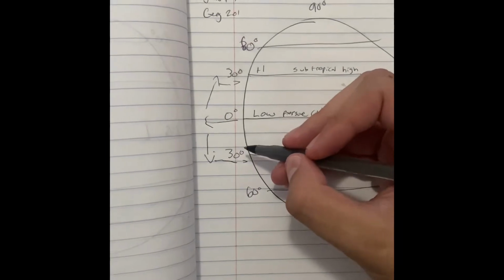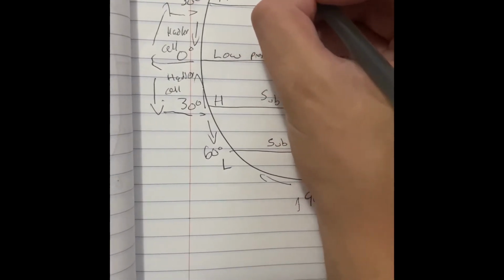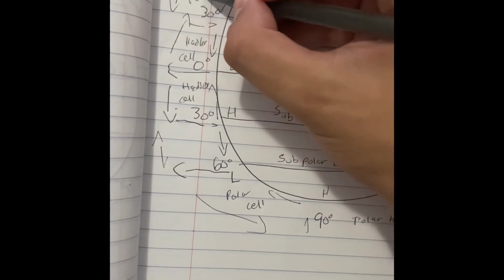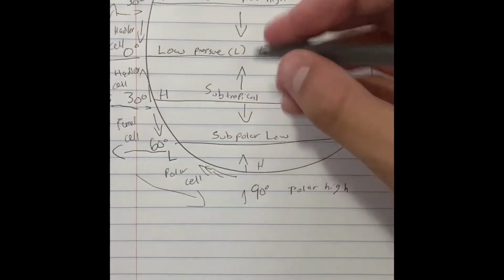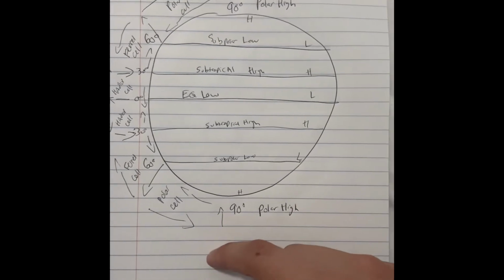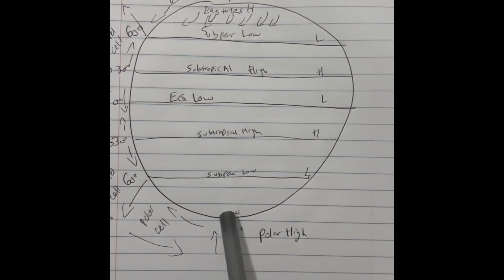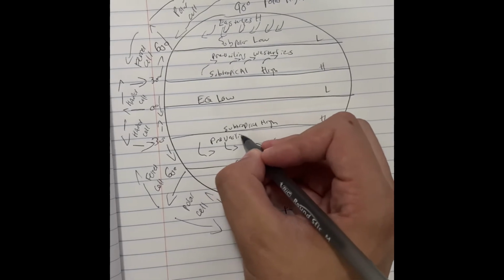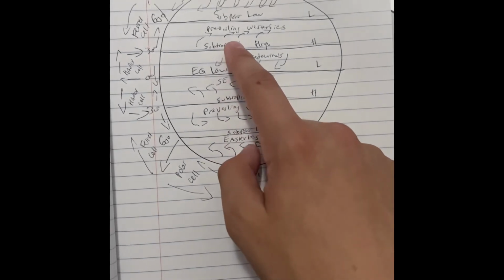GEOG201 Jimmy Maher- Global Circulation Model